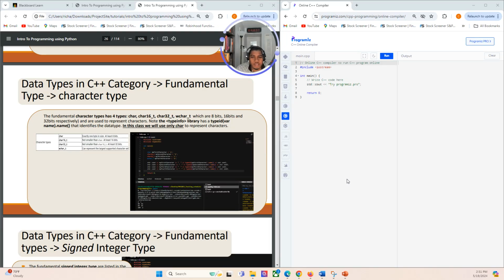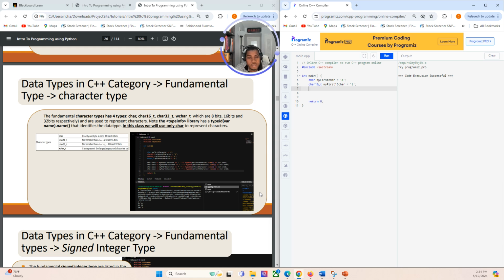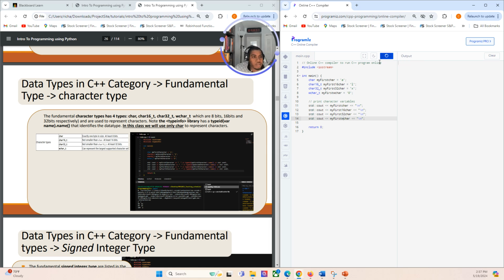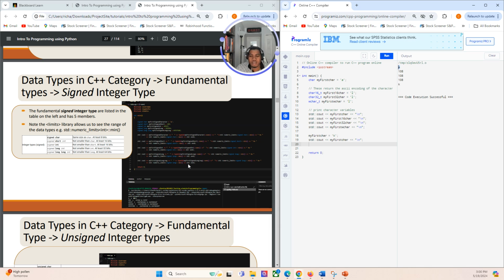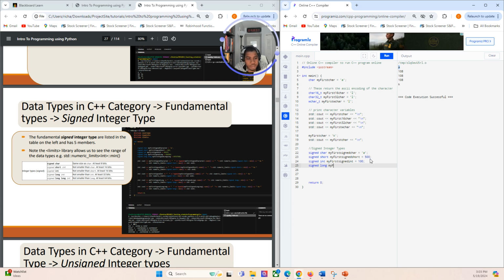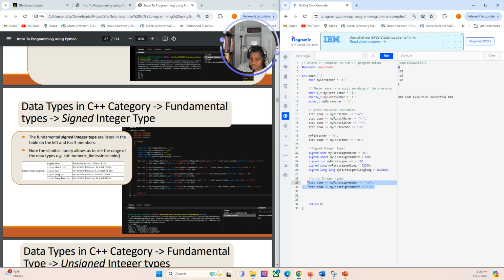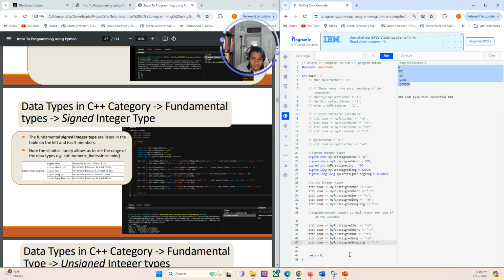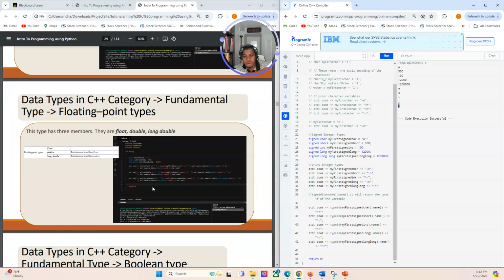Datatypes HandsOn1 Discussion - Intro to C++ data types signed vs unsigned integers